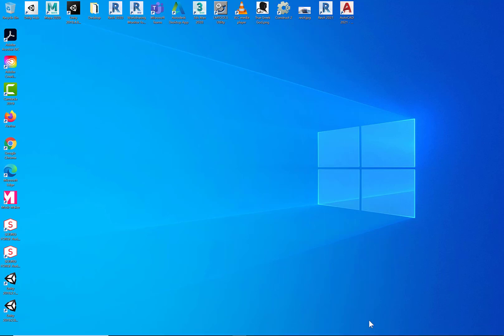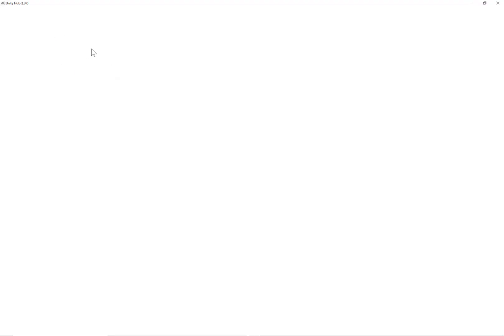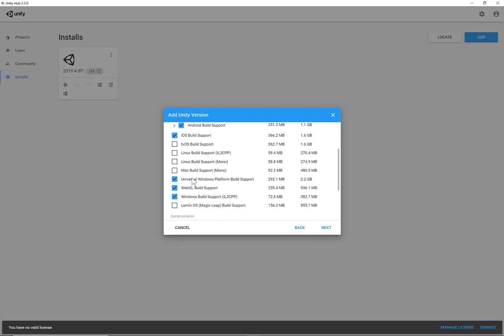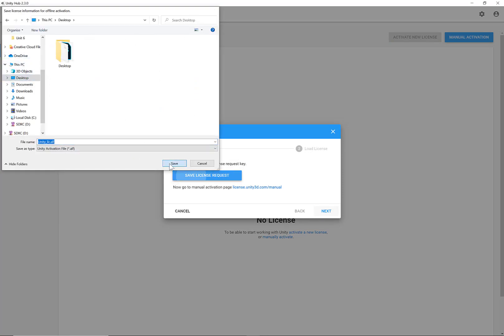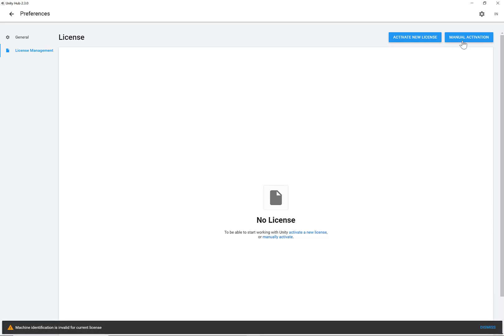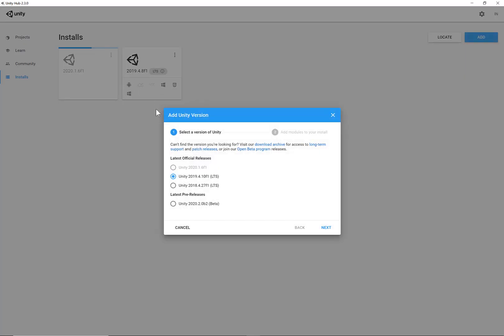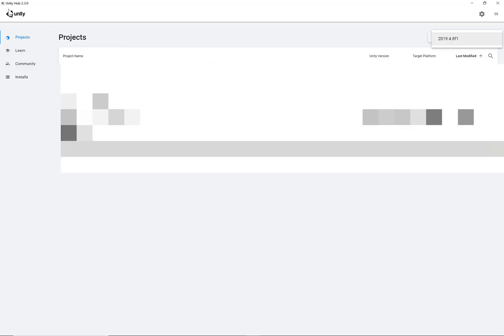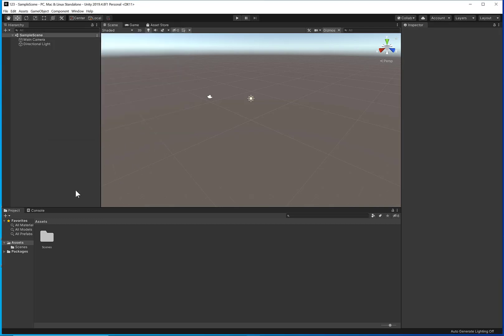How to install Unity Hub as well as multiple Unity 3D versions on one computer or laptop.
This video tutorial will help you to install Unity Hub as well as multiple Unity 3D versions on one computer or laptop.